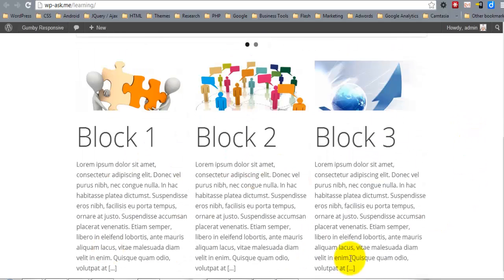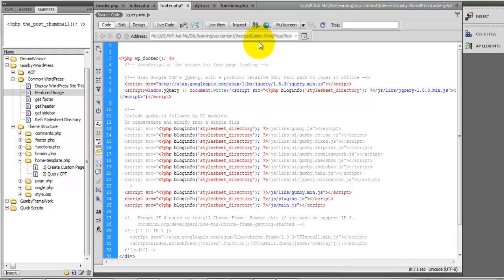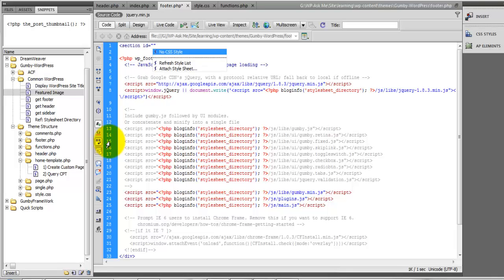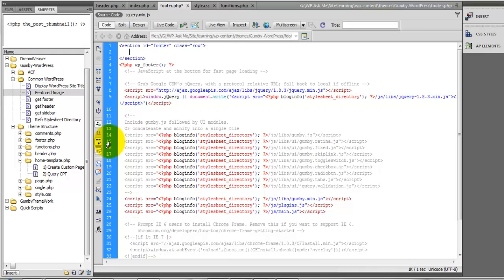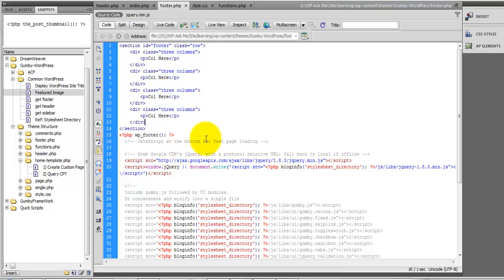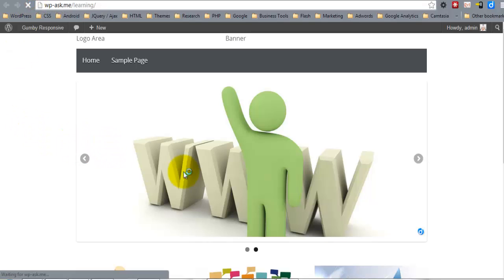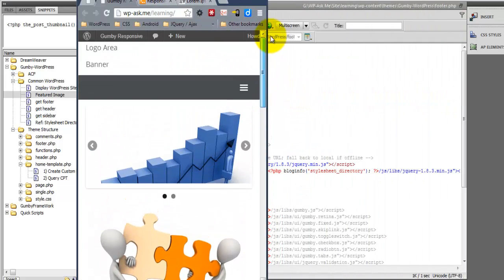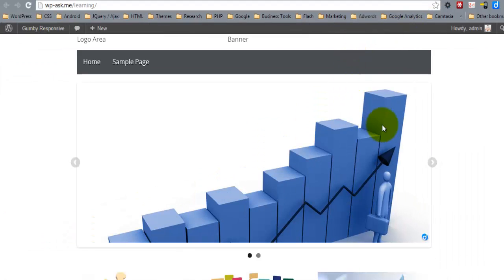Vid #6 Responsive WordPress using Gumby FrameWork - (Footer Layout)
In this video, I create the basic footer layout for our responsive theme